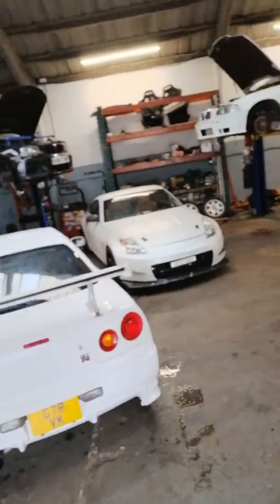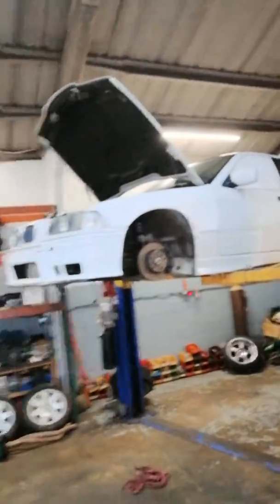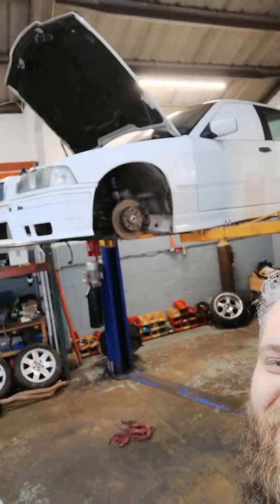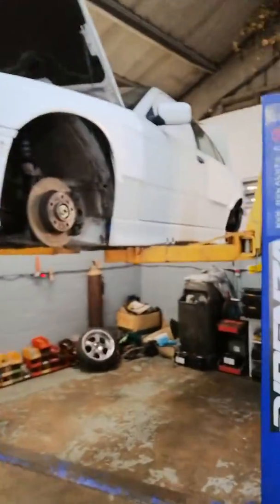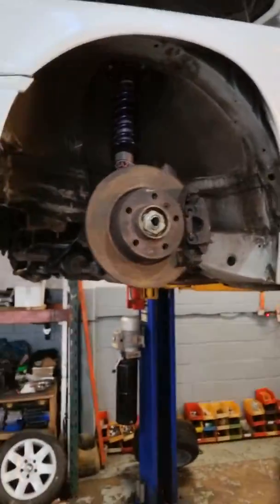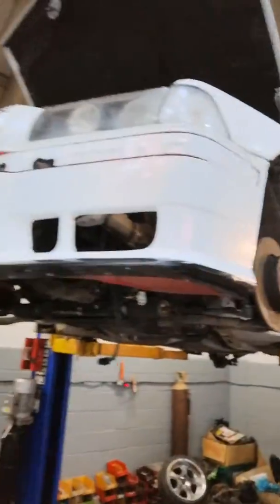Car nearly complete… e36 drift SSR wheels